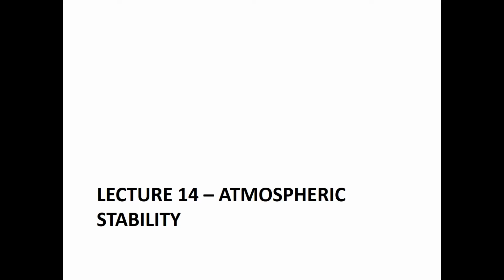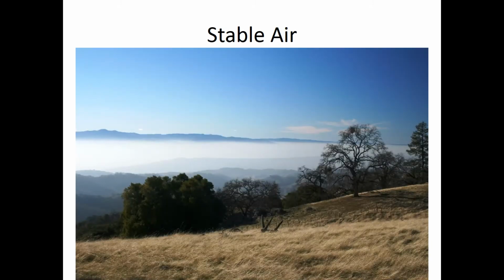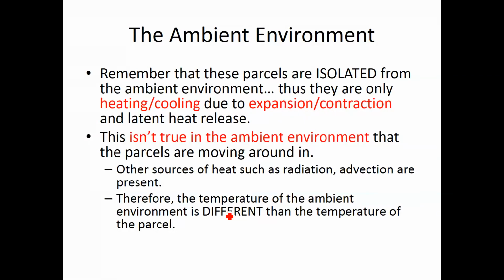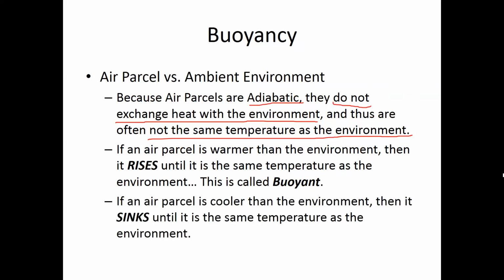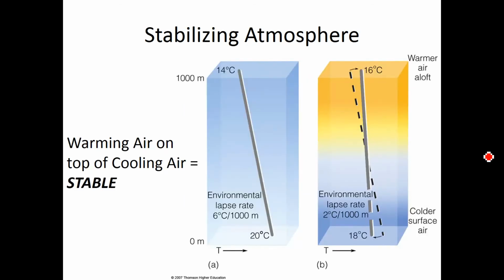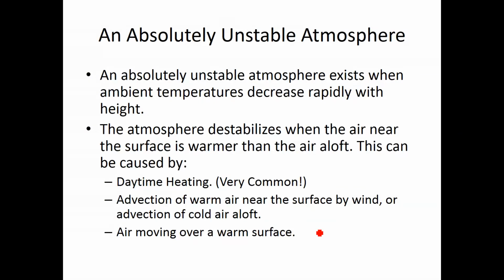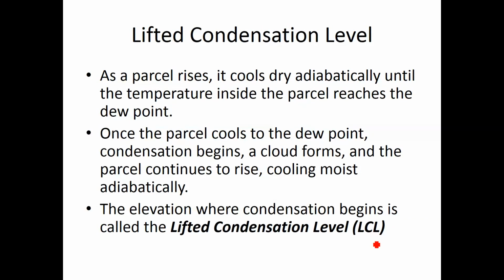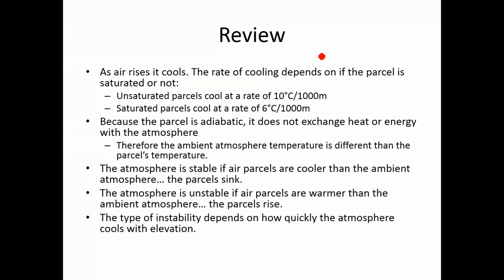Met 10 Lecture 14